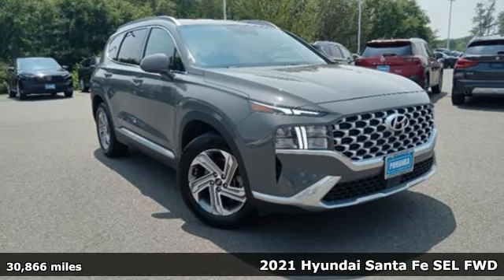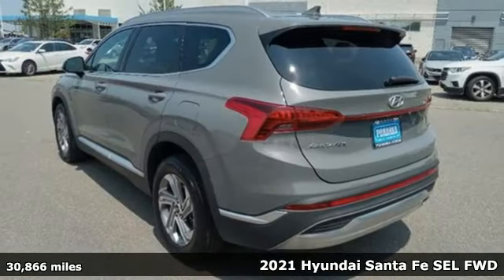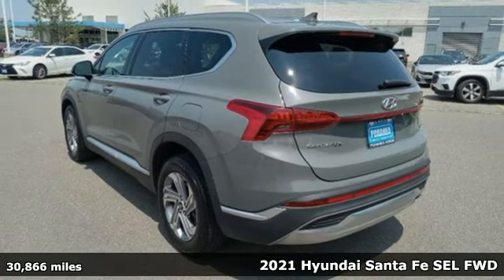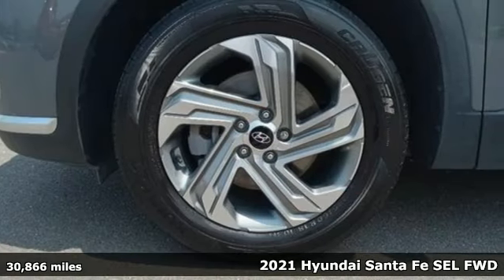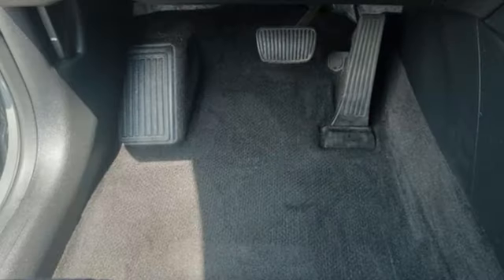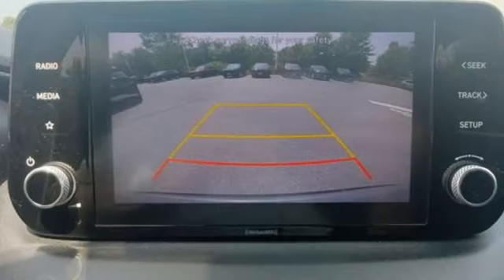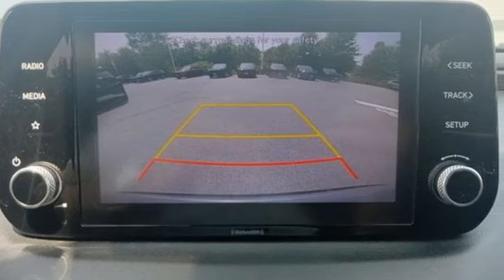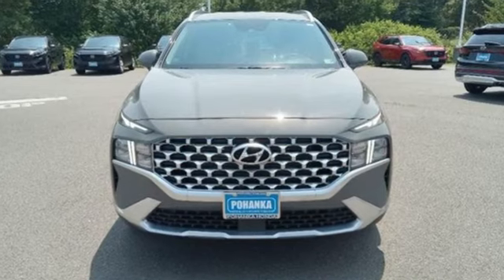Used 2021 Hyundai Santa Fe Fredericksburg VA Richmond, VA FRB071214A - SOLD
Year: 2021
Make: Hyundai
Model: Santa Fe
Trim: SEL
Engine: Smartstream 2.5L I-4 port/direct injection, DOHC, D-CVVT variable valve control, regular unleaded, engine with 191HP
Transmission: Automatic
Color: Hampton Gray
Interior: Black
Mileage: 30866
Stock #: FRB071214A
VIN: 5NMS24AJ7MH330581
bVehicle Details/bbrDiscover exceptional value with our 2021 Hyundai Santa Fe SEL, now available at our dealership with only 30,866 miles. This meticulously maintained SUV offers a reliable and efficient 4-cylinder, 2.5L engine paired with Front-Wheel Drive (FWD), ensuring a smooth and responsive driving experience. This Santa Fe SEL is a CARFAX 1-Owner vehicle and boasts a CARFAX Clean Report, giving you peace of mind with its impeccable history. Stay seamlessly connected with Android Auto and Hands-Free Bluetooth, making it easy to access your favorite apps and communicate safely on the go. Safety is a top priority, and this vehicle comes equipped with advanced features such as Lane Keep Assist, which helps you stay centered in your lane, adding an extra layer of confidence during your travels. Don't miss out on the opportunity to own this outstanding 2021 Hyundai Santa Fe SEL. Visit our dealership today to take a test drive and experience the perfect blend of performance, technology, and safety. Drive home in a vehicle that meets your needs and exceeds your expectations. Cargo Cover/screen. Carpeted Floor Mats. Wheel Locks. Cargo Net. First Aid Kit. **Equipment listed is based on original vehicle build and subject to change. Please confirm the accuracy of the included equipment by calling the dealer prior to purchase.**brbrbAdditional Information/bbrWe make every effort to provide accurate information but please verify options and price with management before purchasing. All vehicles are subject to prior sale. All financing is subject to approved credit. Dealer installed options are additional. Stock photo colors, options and trim levels may vary. Not responsible for typographical errors. Published prices subject to change without notice to correct errors and omissions or in the event of inventory fluctuations. Vehicle offers/prices & internet price quotes valid for 48 hours from initial posting date, subject to change by dealer/manufacturer without notice. Vehicles may be in transit to dealer. Vehicle photos may not match exact vehicle. Please call to confirm availability status. All prices exclude taxes, title, license, and dealer processing fee of $989.00. NHTSA Government 5-Star Safety Ratings are part of the U.S. Department of Transportations New Car Assessment Program Model tested with standard side airbags (SAB). **Based on model year EPA mileage ratings. Use for comparison purposes only. Your mileage will vary depending on driving conditions, how you drive and maintain your vehicle, battery pack age/condition, and other factors.

Address:
60 South Gateway Drive